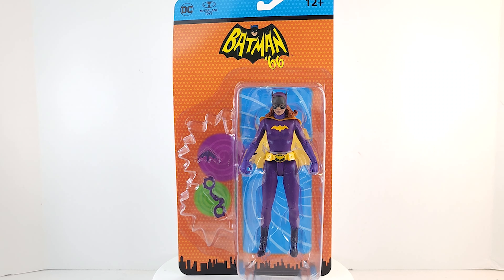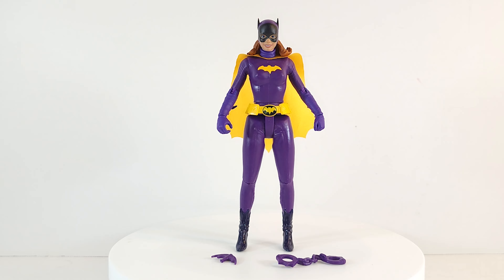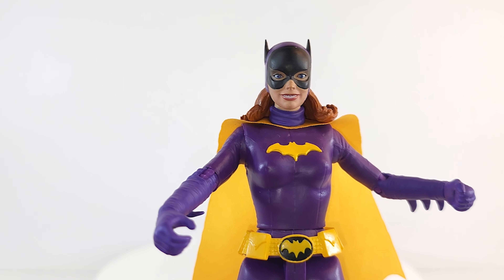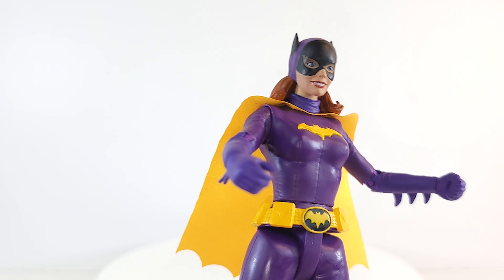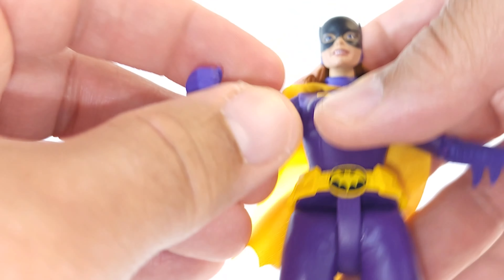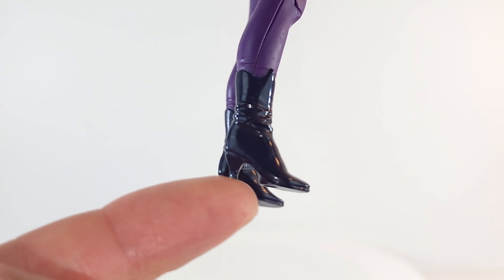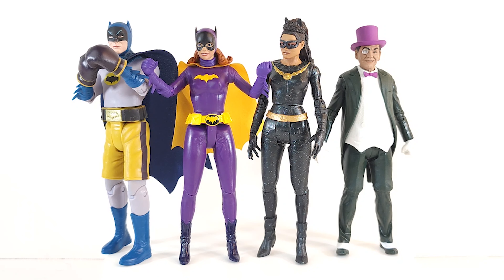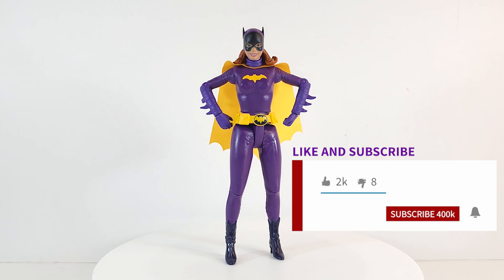McFarlane Toys DC Retro Batman 66 Batgirl Action Figure Review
Spot on and a must-have for those that are into this line!